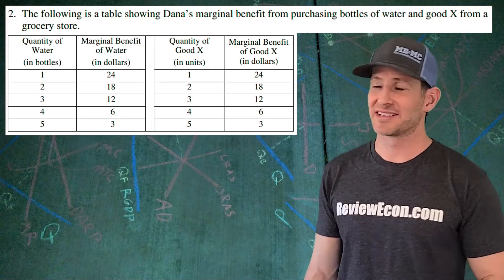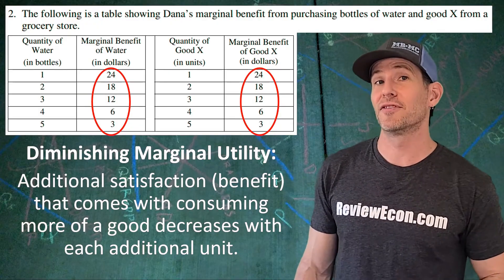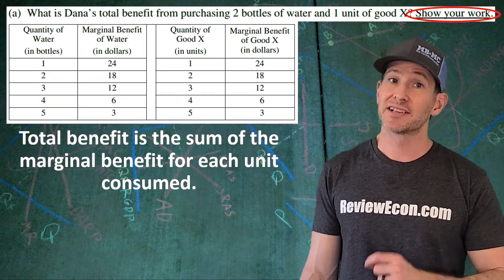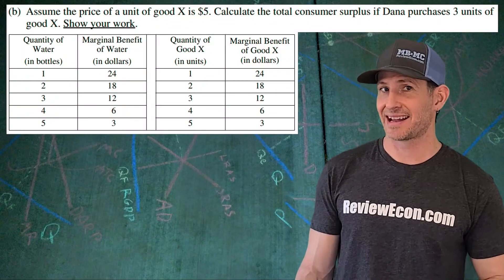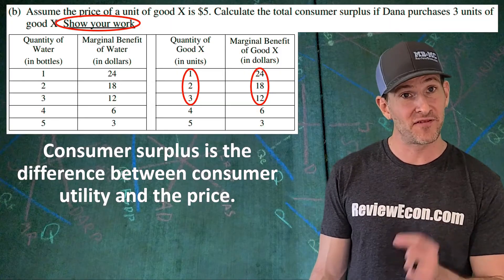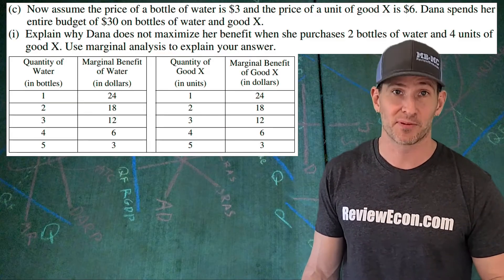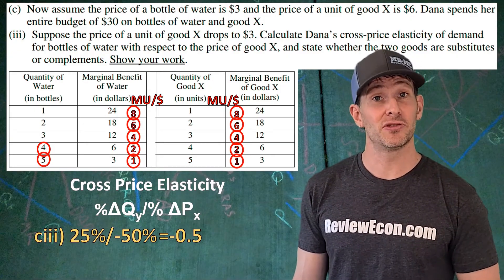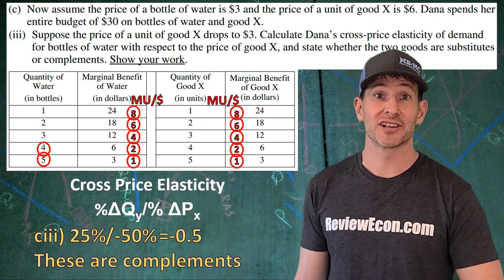AP Micro 2019 FRQ Set 1 #2 - Unit 2 - Marginal Analysis, Consumer Surplus, Cross Price Elasticity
This video goes over how to answer Free Response Question #2 from the 2019 AP Microeconomics Exam (Set 1). This questions aligns best with Unit 2 from the AP Micro Course Exam Description.